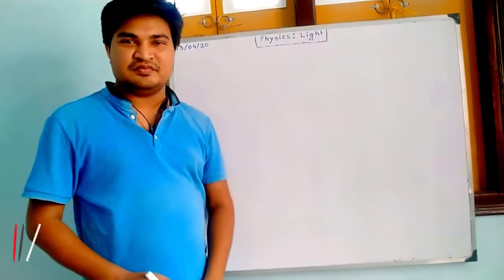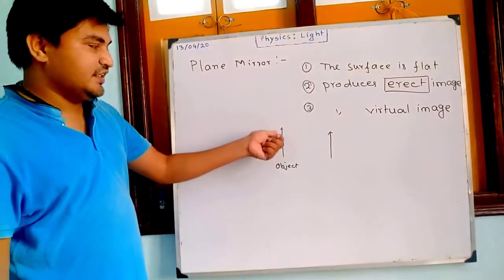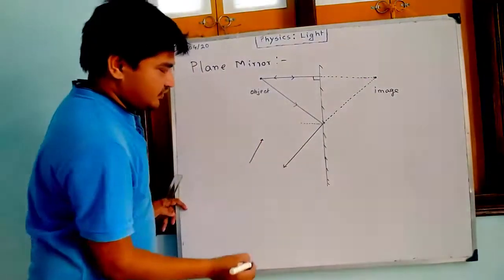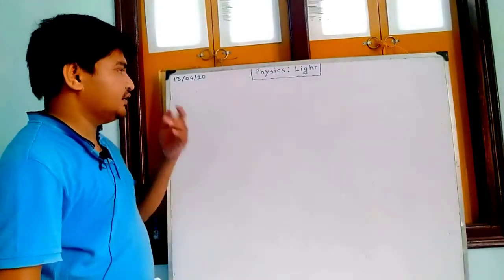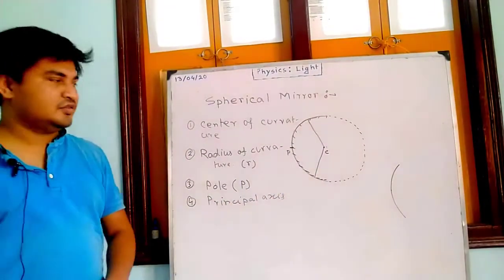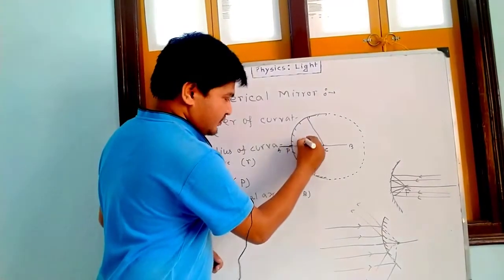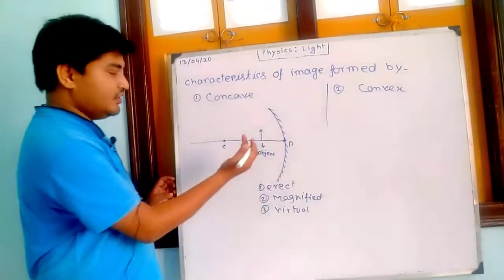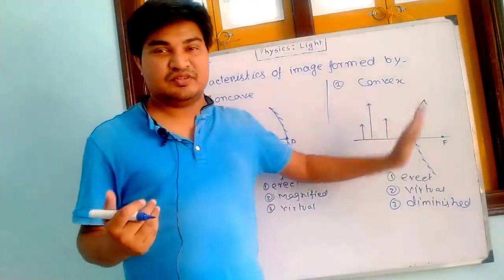LIGHT || PART 2 || CLASS 7 @CBSE@ICSE@STATE BOARDS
Reflection of light by plane mirror and cuved mirror